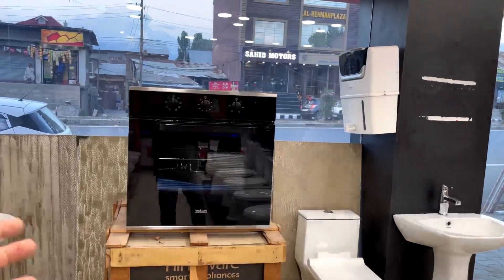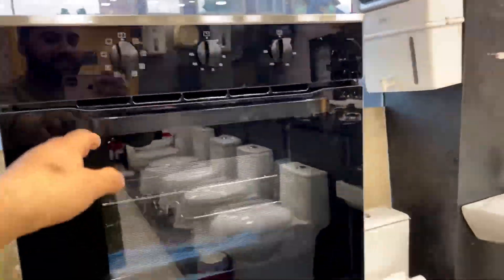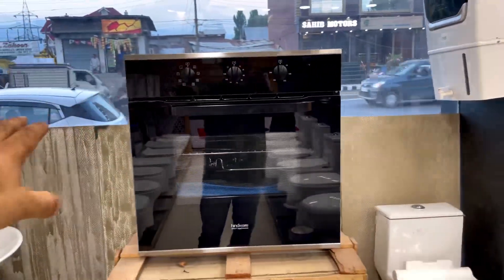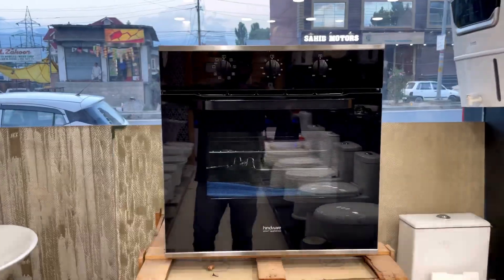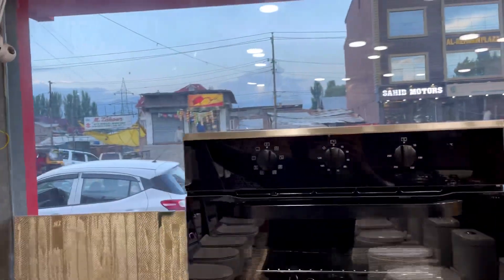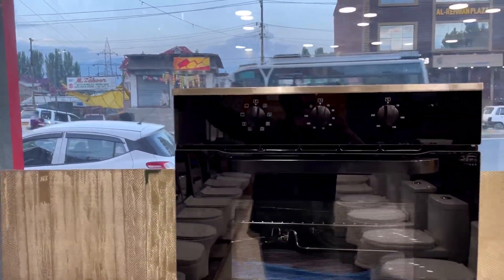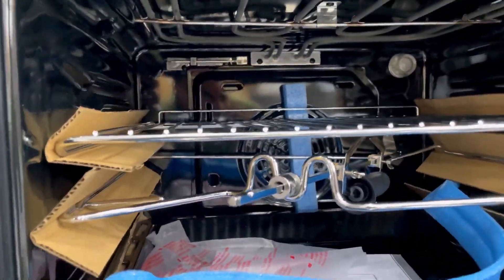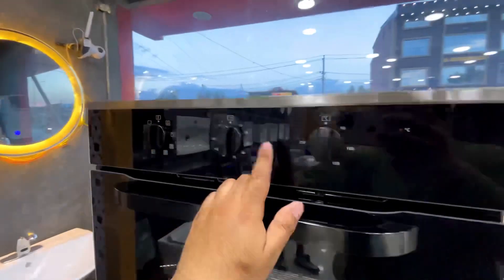Hindware Orion Oven 70ltrs Available at Allaqband hindware Store qamarwari Srinagar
Asalam alaikum
We deal with all hindware products and our showroom is first and last Flagship store of hindware (currently)

Showroom address Qamarwari chowk second Petrol pump

Home delivery available in all Kashmir